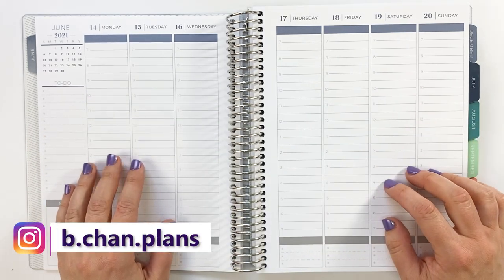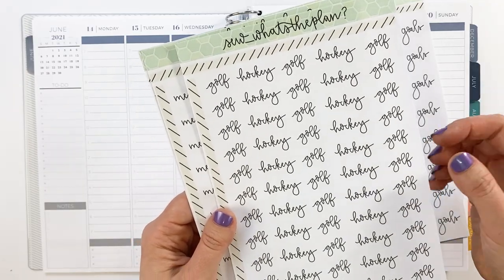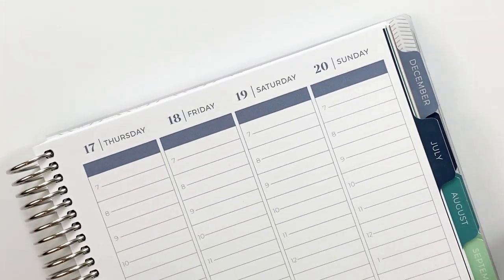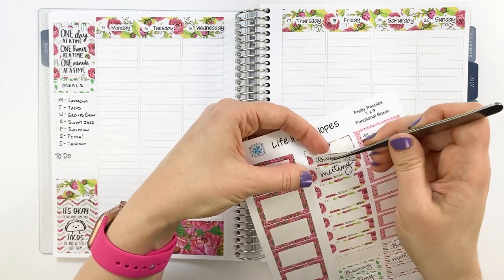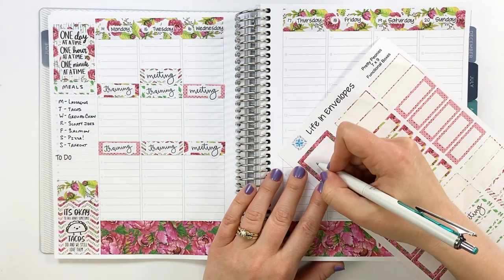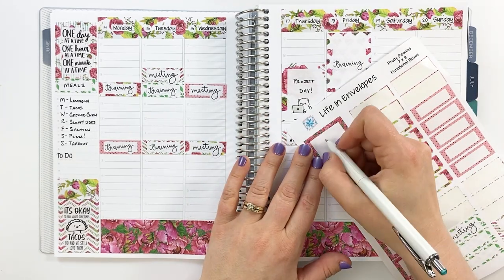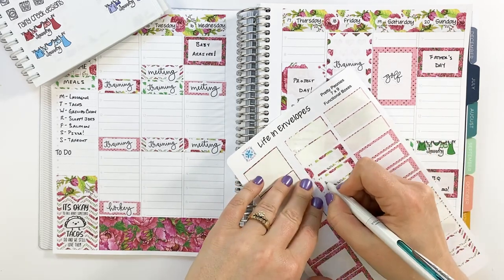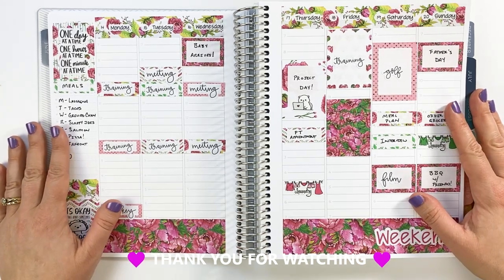PLAN WITH ME - PLUM PAPER HOURLY - JUNE 14-20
I had so much fun  planning out the week with this Life In Envelopes kit and scripts from Sew What's the Plan!  Links for more info down below. :)

Discount - YOUTUBE15

Sew What's the Plan:
Discount - BETHANY10

Other Places to Find Me:
Podcast - I Go You Go Podcast @igoyougopodcast

*Stuff I Use:
Clean Color Dot Markers
Sticker Paper (Removeable)
Pen (Sarasa Grand 0.7 mm black gel)
Unicorn Scissors
Tree Photo Album (PitbullMomPlans stickers)
Small Photo Album (MonarchPlans stickers)
Stainless Steel Ruler
Tom Bow Correction Tape
Fiskars Paper Cutter
Slice Tool (green)
Mild Liners
PaperMate InkJoy Gel Pens (black ink)
Planner Caddy

ZMJGJY94DVUAWA2C
GCUQ3BPAYUF4EL3T